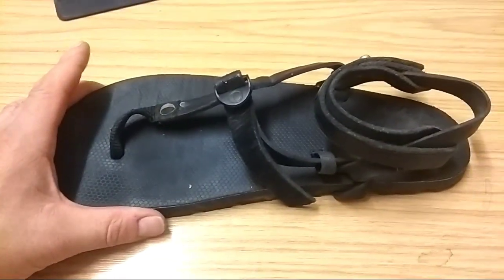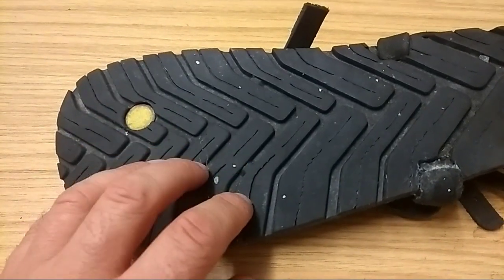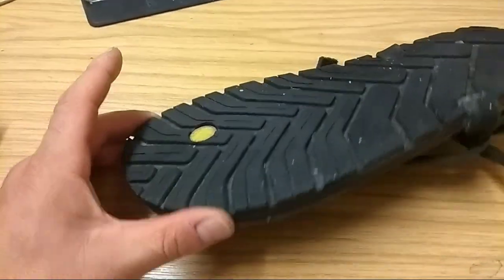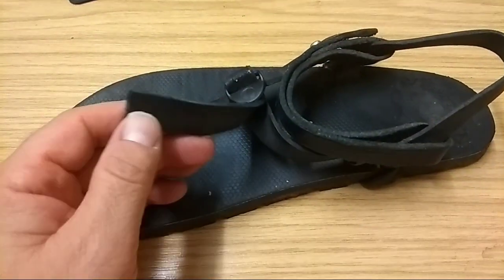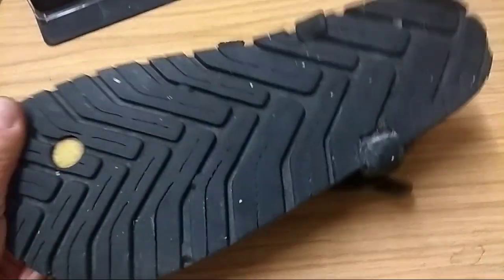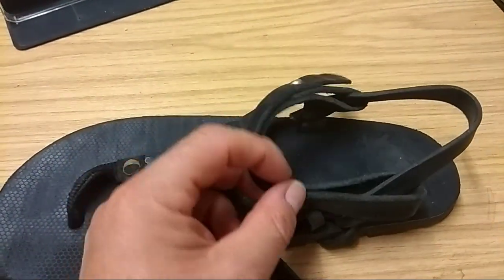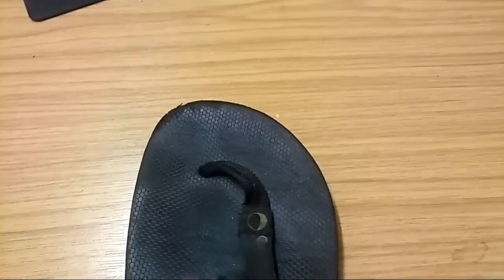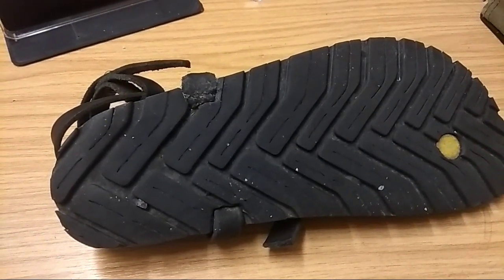One for lunatics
Luna leather strap mod and correcting a design flaw